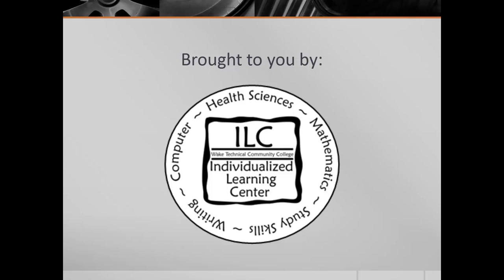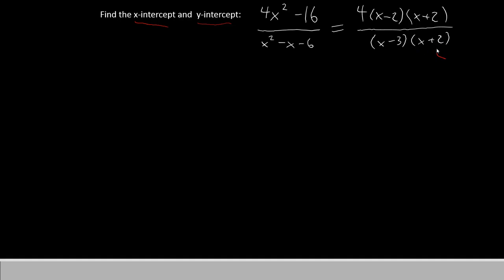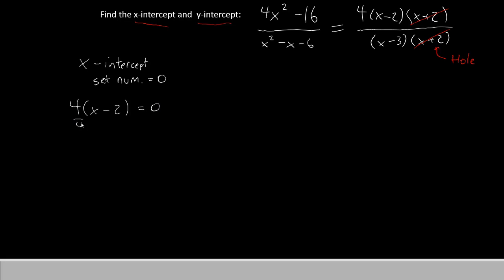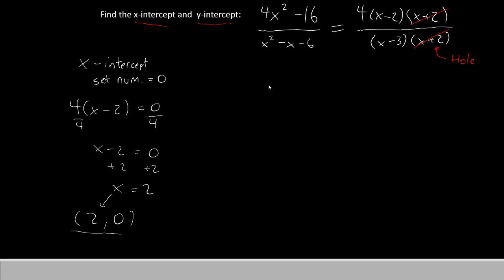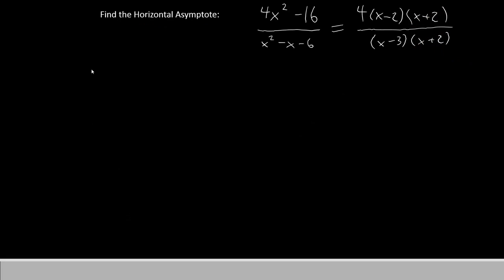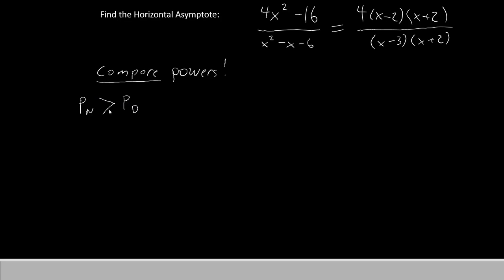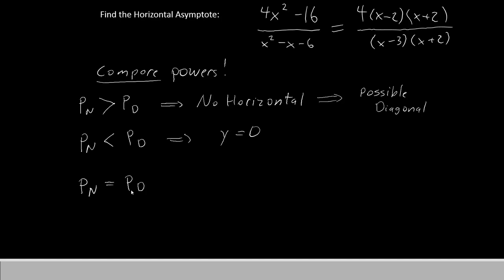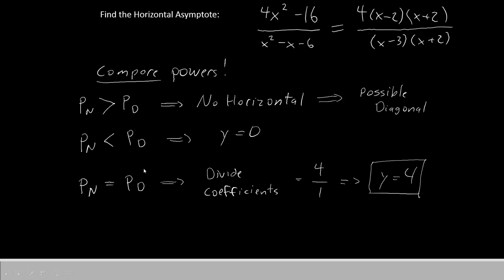MAT 171 EP 33 Finding Horizontal Asymptotes and Intercepts of Rational Functions